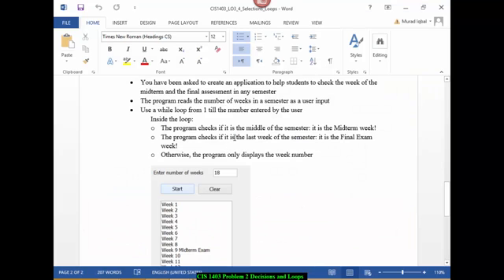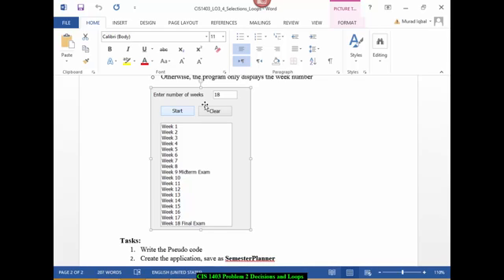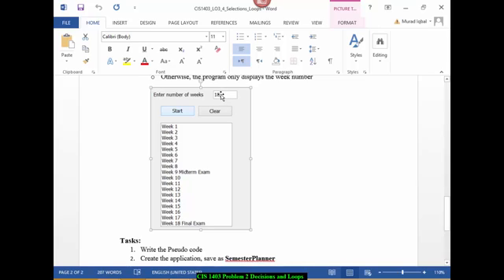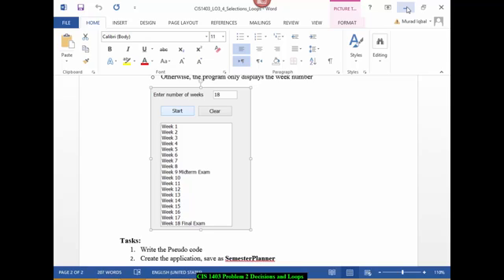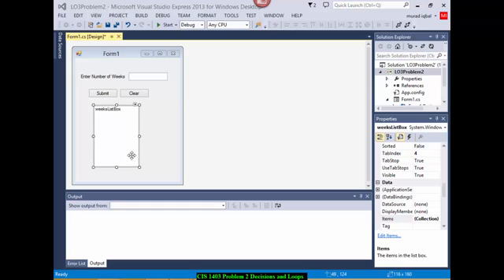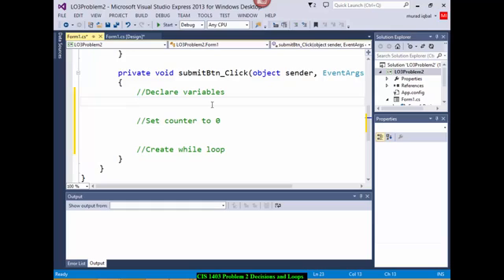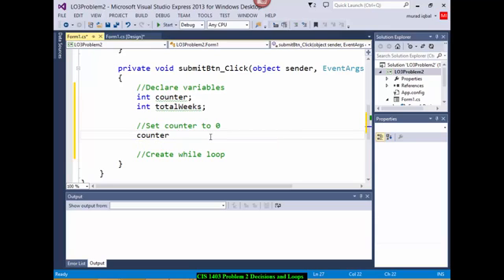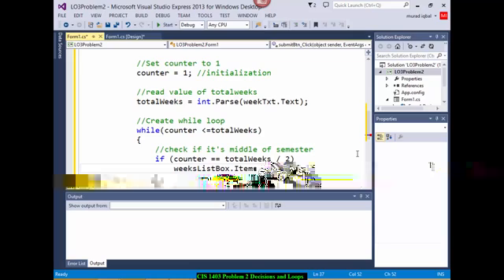C# While Loop Exercise for Semester break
C# while loop exercise